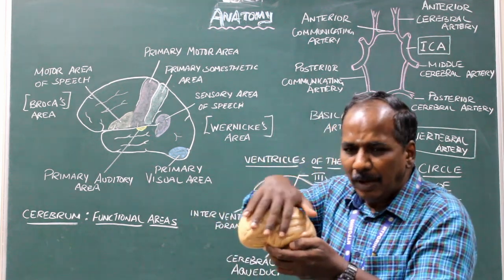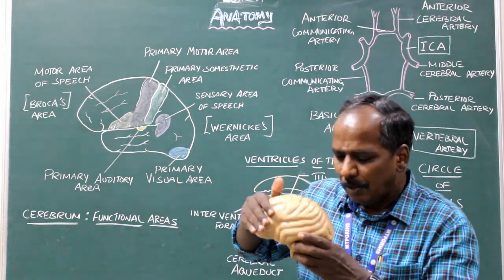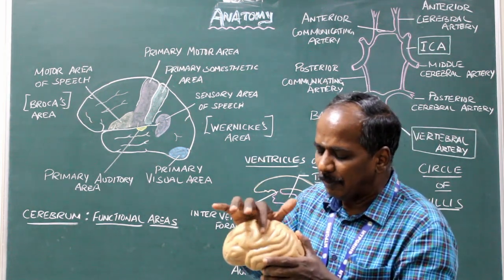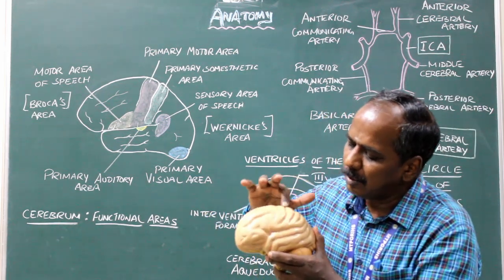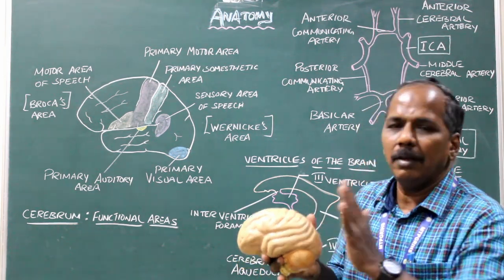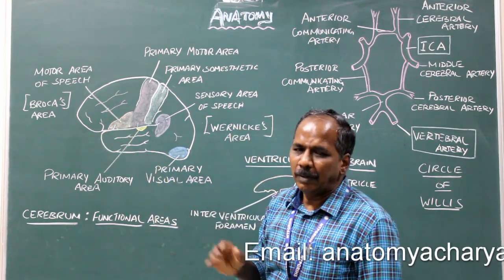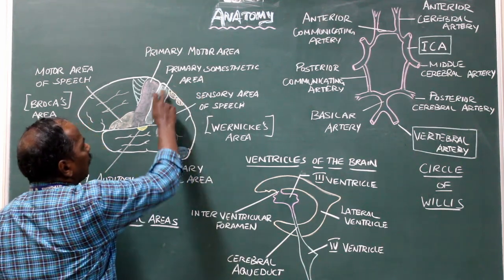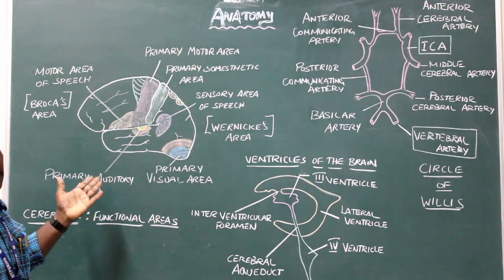Cerebrum & Functional Areas of Cerebrum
Functional Areas of Cerebrum